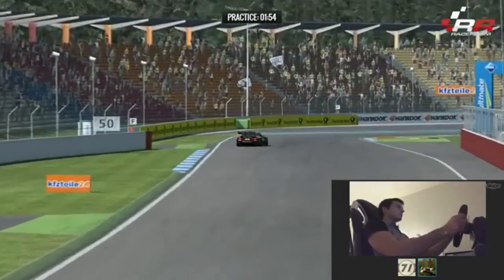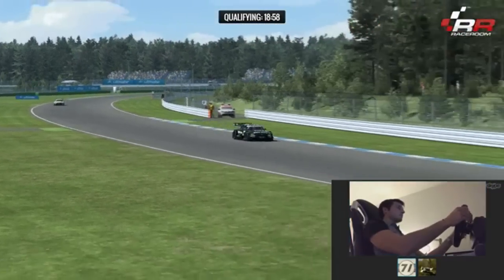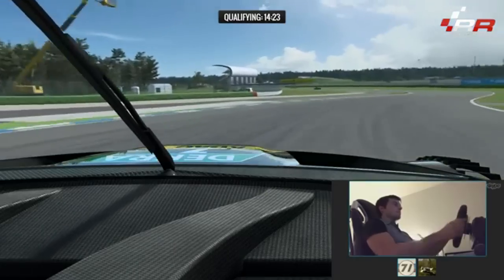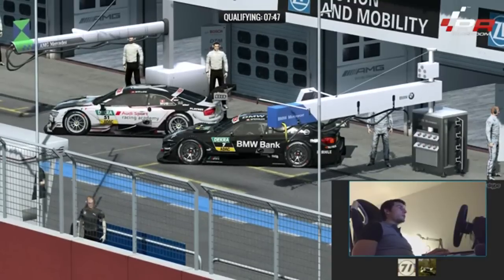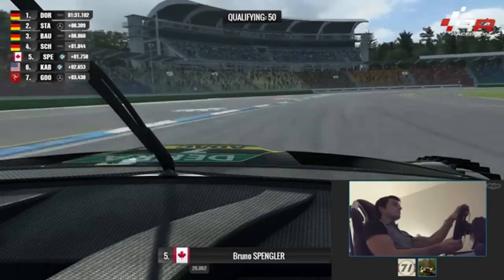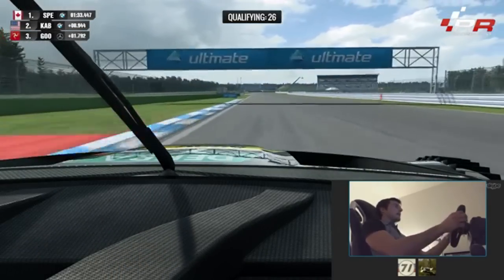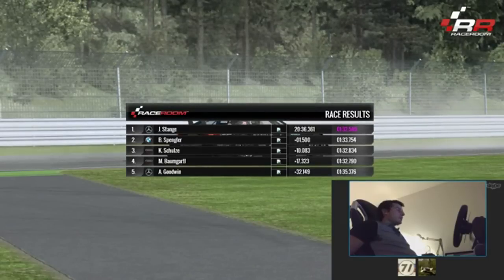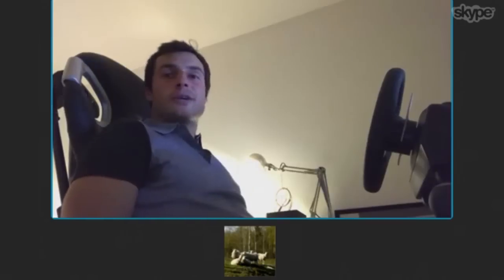RaceRoom | DTM 2016 Physics test with Bruno Spengler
DTM driver Bruno Spengler joined us LIVE for a DTM physics test session to share his feedback on the latest build and answer your questions.

DTM 2016 Season is coming to RaceRoom very soon.